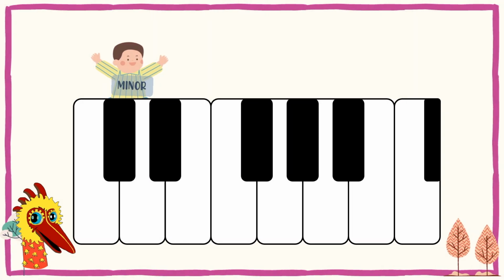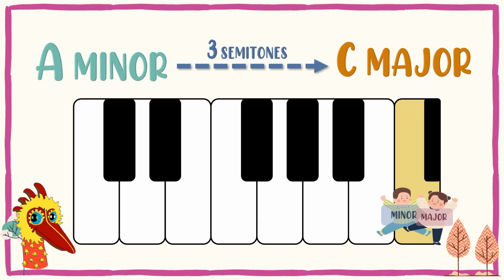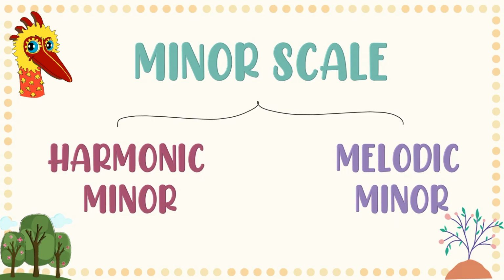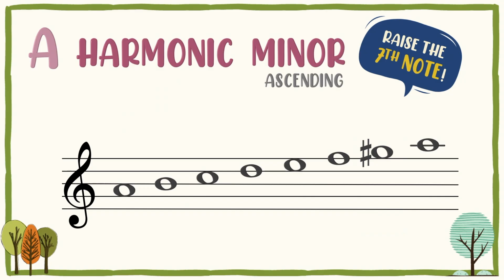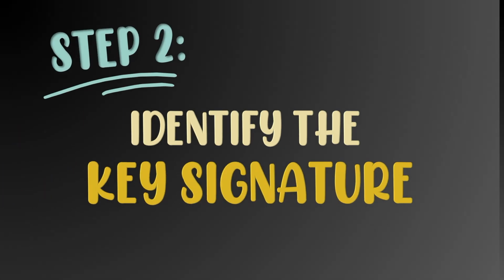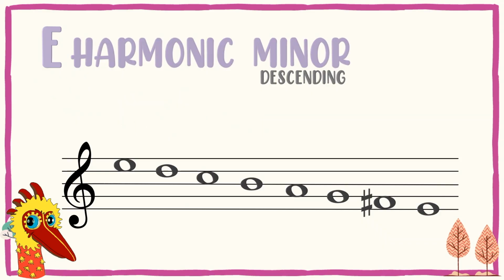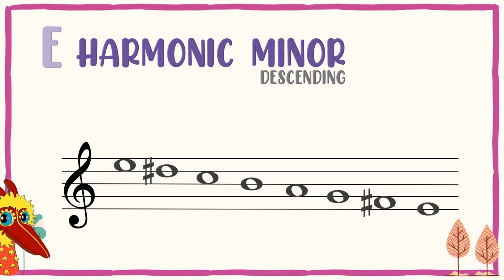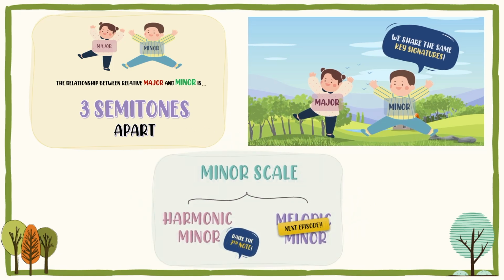Harmonic Minor Scale [Episode 6] • Theory of Music Part 4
Learn and understand the correlation between Relative Major and Minor. Following that, we will introduce the harmonic minor scale.

Learn Music Theory through MUSICALL 🎶 a set of fun and delightful videos!
➡️ Designed for learners ages 4️⃣ years old and above.

Background Music 🎵 "Happy Marimba" by Grace Foo